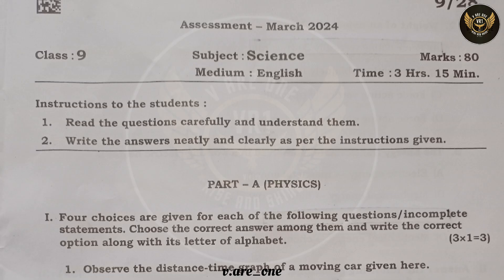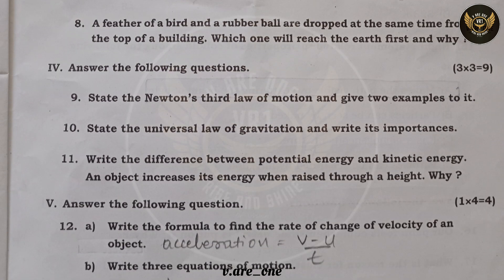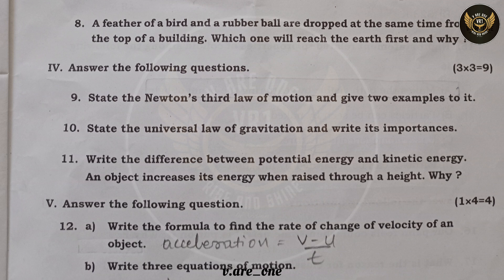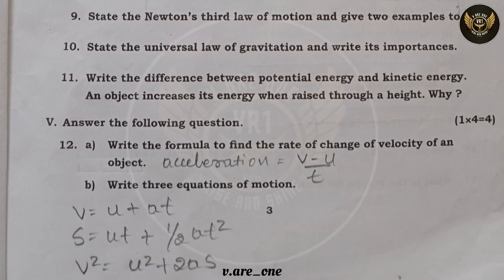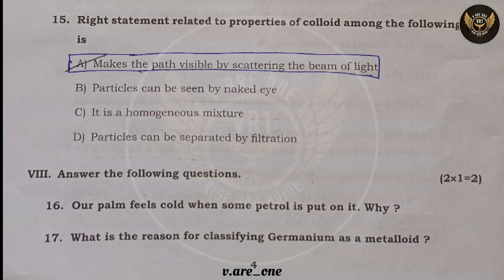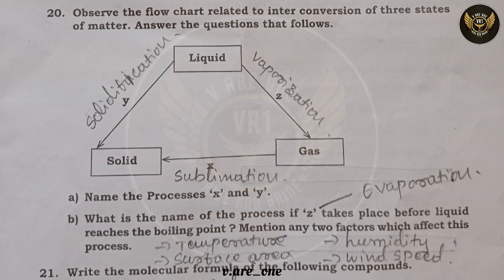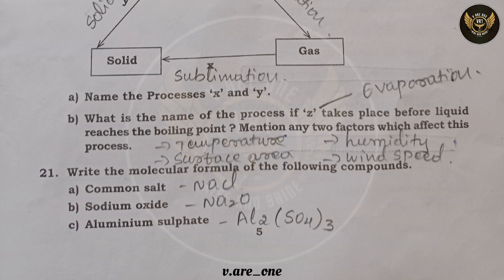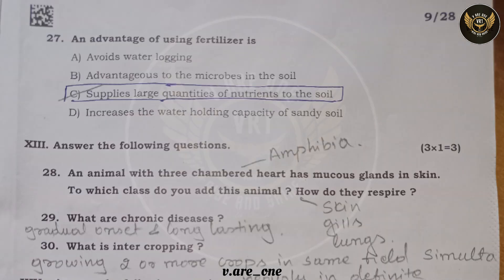9TH SCIENCE FINAL EXAM QUESTION PAPER WITH KEY ANSWERS | 9TH SCIENCE ಮೌಲ್ಯoಕನ - ಮಾರ್ಚ್ 2024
THANKYOU FOR VISITING OUR CHANNEL 🤗

This Channel Helps You To Get 2023-24 Question Papers Of
Public Level Paper Of Class 5,
Public Level Paper Of Class Class 8,
Public Level Paper Of Class Class 9 And
SSLC 10